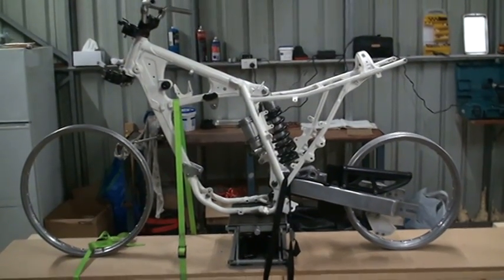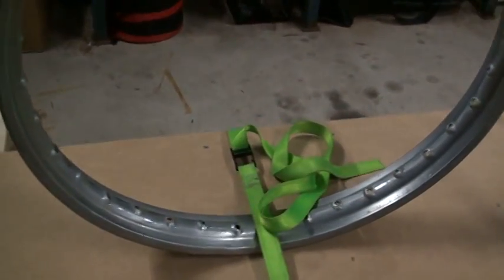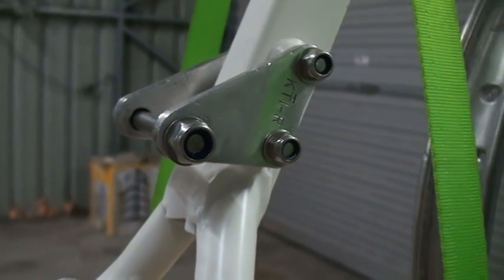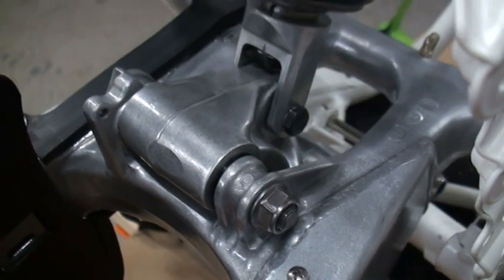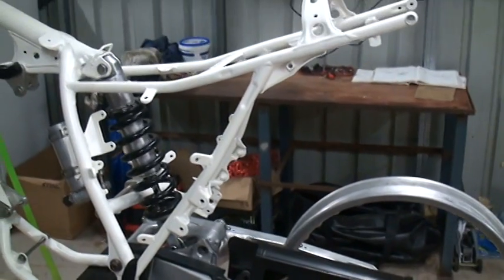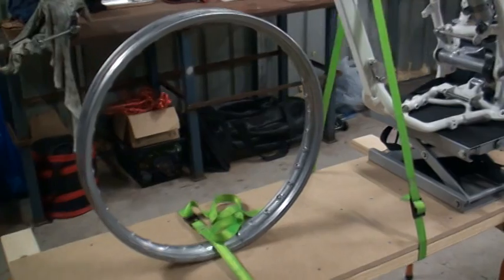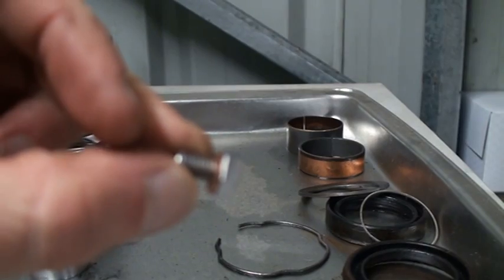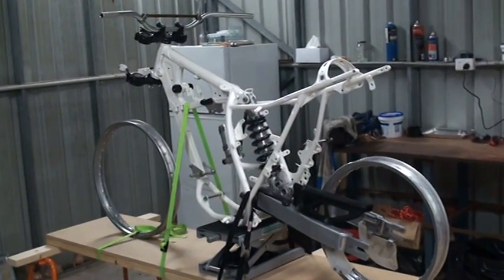Honda XLR250RIIIM Baja '90 rebuild - CURRENT STATE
The current state my bike is in.